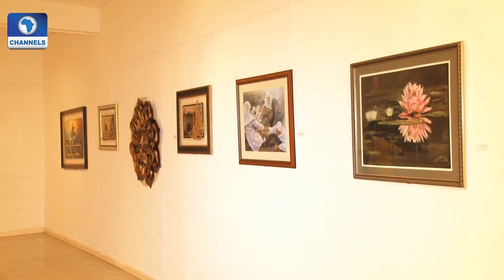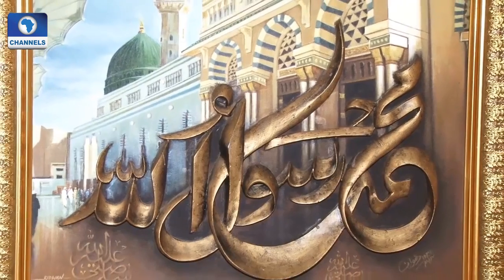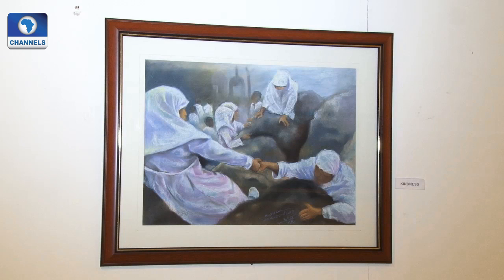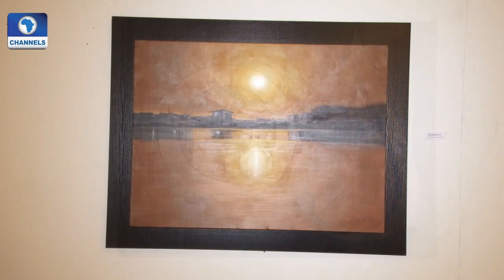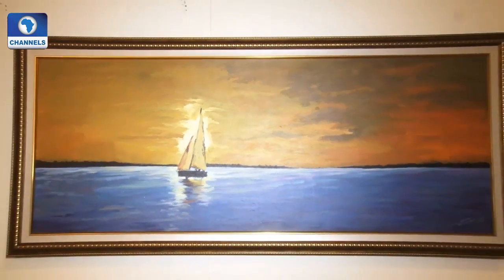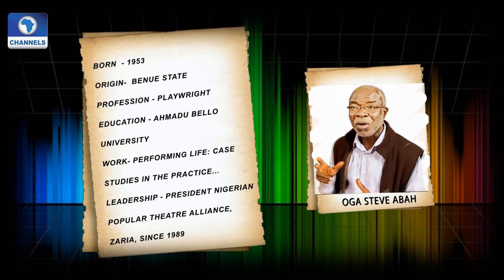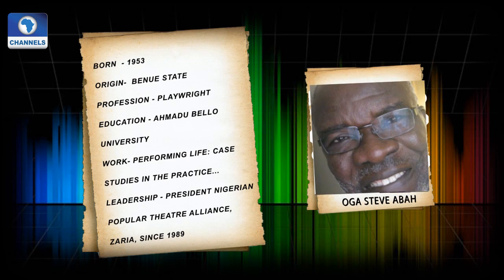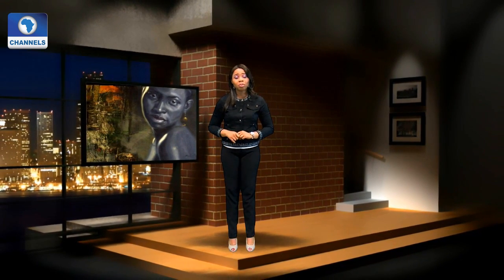Art House: Ridwan Oshinowo Exhibits Creative Islamic Artworks